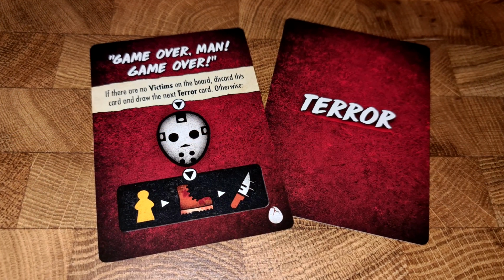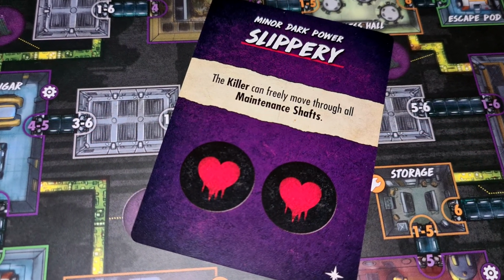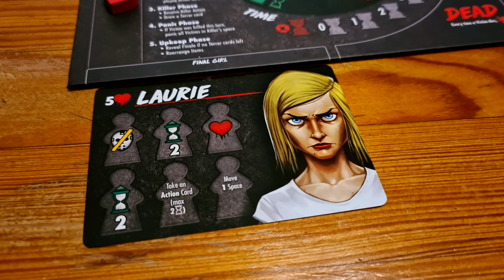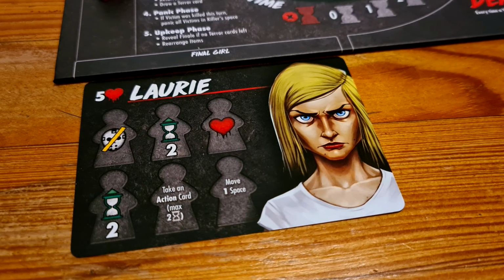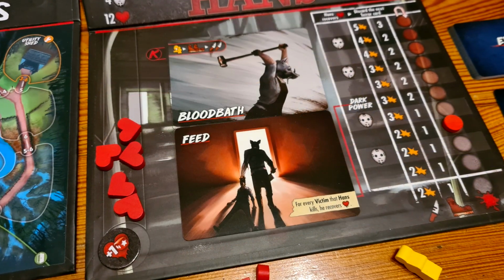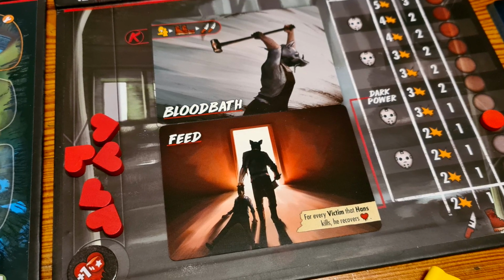Final Girl Review - A Horror Filled Solo Game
Normally I'm not a fan of longer solo games but Final Girl has got me wanting to play more!